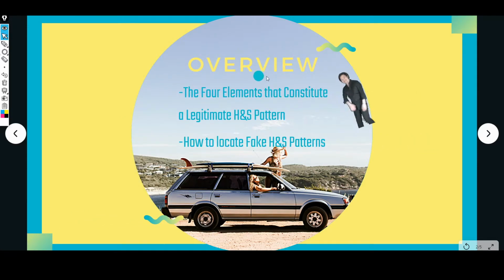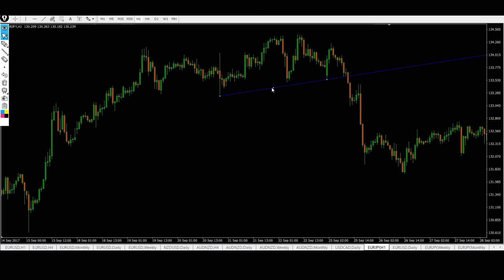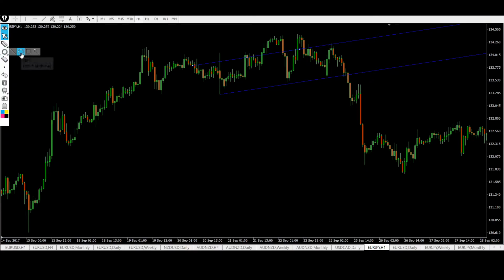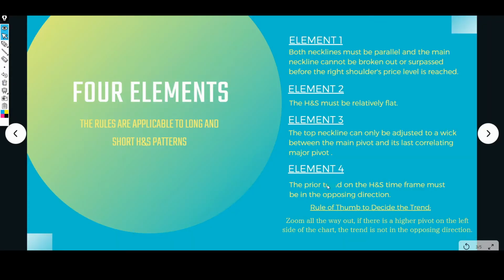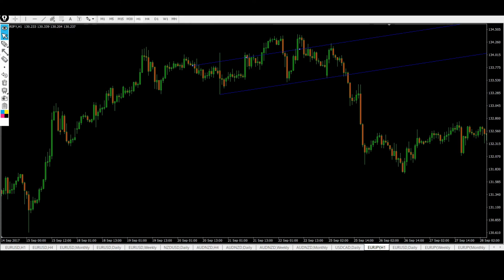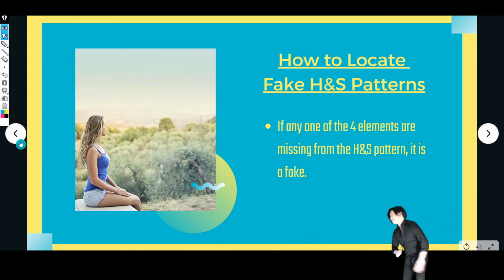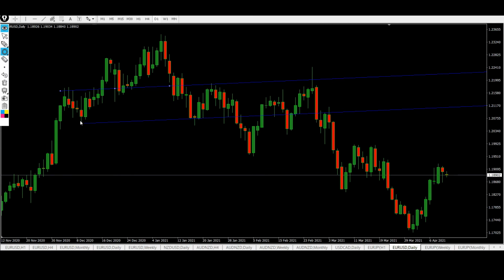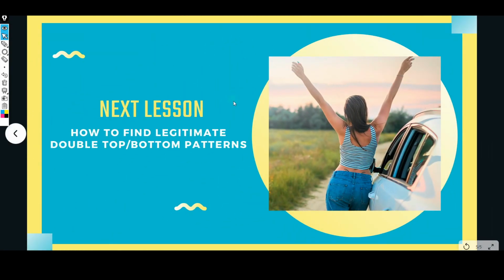Forex Price Action Trading Course| Lesson 8: How to Find Legitimate Head and Shoulder Patterns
Forex price action trading course, lesson 8: How to Find Legitimate Head and Shoulder Patterns describes the 4 elements that are required for a Head and Shoulders Pattern to be legitimate and demonstrates the process of finding those elements on a currency pair's chart. Furthermore, the lesson describes how to locate fake Head and Shoulders Patterns and demonstrates the process of how I was able to locate the fake H&S I was forecasting in my Weekly Forecast series.

Time Stamps:

0:00 Lesson Overview
0:41 The Four Elements that Make a Legitimate H&S Pattern
8:17 How to Locate Fake H&S Patterns
12:25 Next Lesson Preview